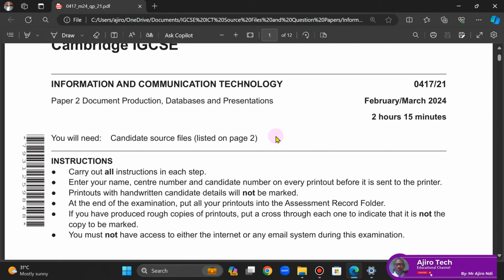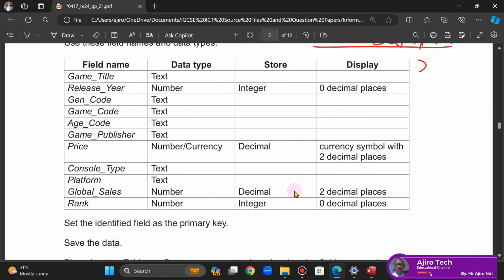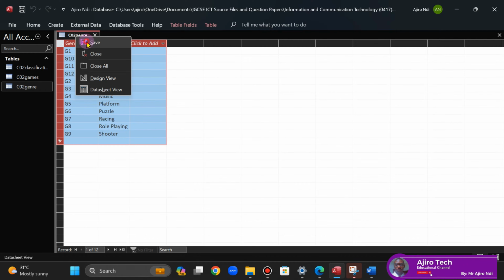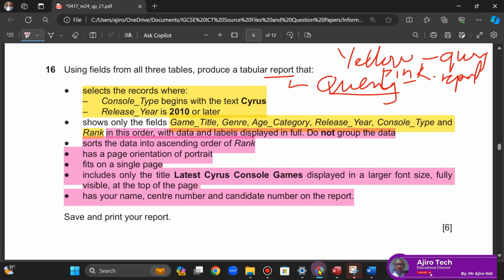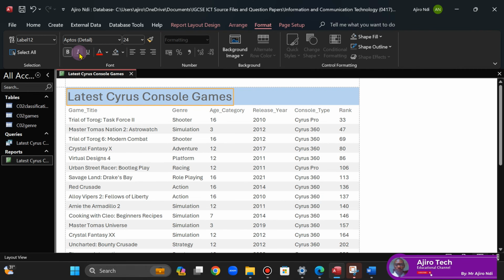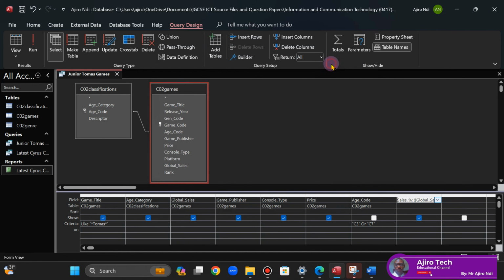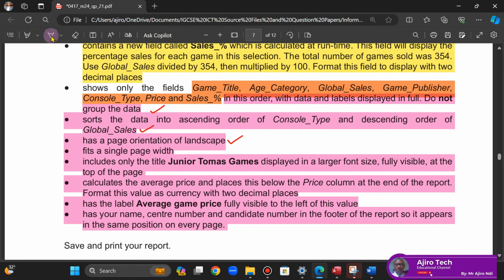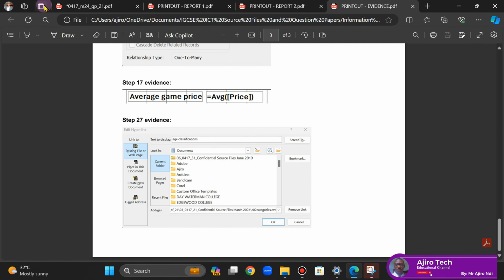IGCSE ICT (0417/0983) Paper 2 Database February March 2024 Variant 21 | Microsoft Access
This video is a step by step guide demonstrating how to import tables, create relationship, create queries and produce report in IGCSE ICT Paper 2 February March 2024 variant 21
Every illustration is detailed to the last, so as to build your confidence on database.

0417/21/f/m/24
0983/21/f/m/24

Ajiro Tech offers Personalized Paid Tuition for:
- ICT (0417/0983)

Link to the question paper and source files (February/March 2024)

Kindly send me a discord message or a message for more enquiries on the personalized tuition or fill the form